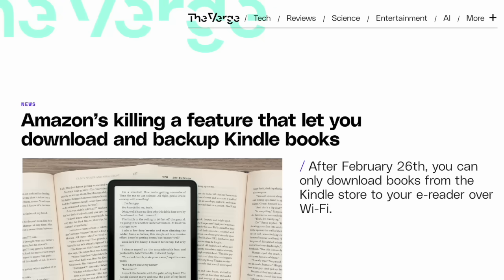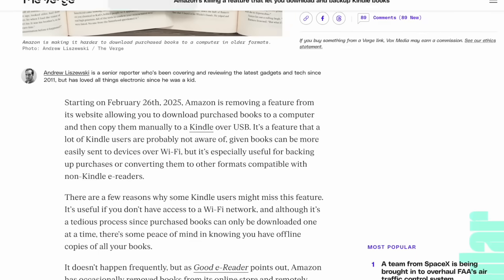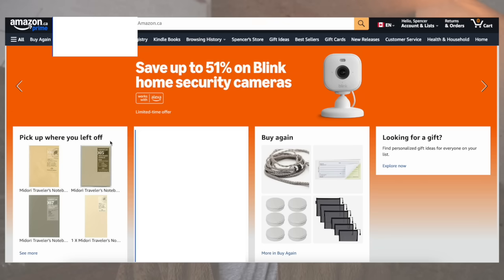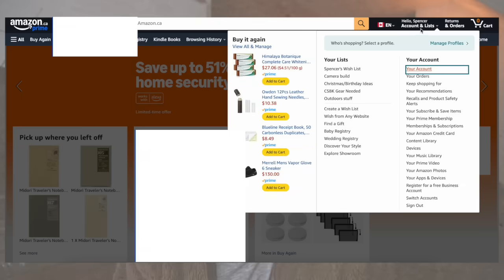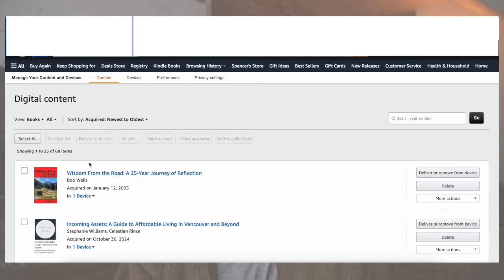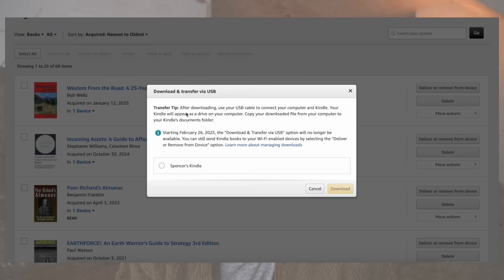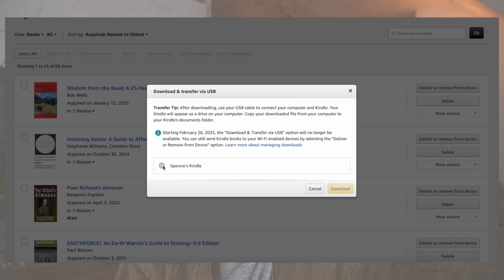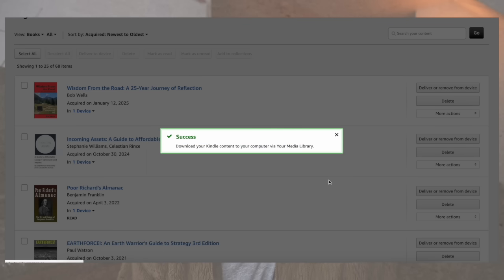DOWNLOAD Your Kindle Books While You Still Can | Tutorial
Today's a short tutorial and rant about proprietary DRM. If you have a lot of books to download and you don't want to go one by one, here's a video that'll help with that

My dumbphone - Cat S22 Flip

The mic I use:
(Canada Link)

The camera I use:

Alternative titles for algorithm:
Amazon is locking down control of their ebooks.
Amazon is Taking Away Your Ebooks—Here's Why It Matters
You Don’t Own Your Kindle Books—And It’s About to Get Worse
Amazon is Tightening Its Grip on Your Books—Here’s How

Chapters:
00:00 Intro
00:49 Tutorial begins
02:27 What folder?
02:43 A note on conversion
03:14 For books without DRM
05:21 DRM and walled gardens
08:34 Outro